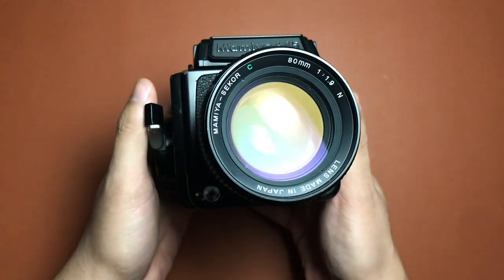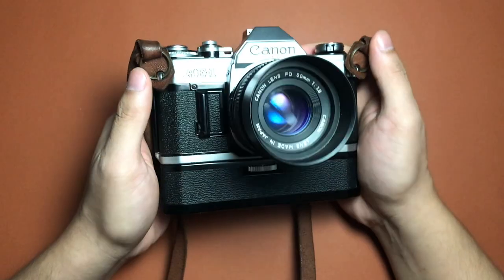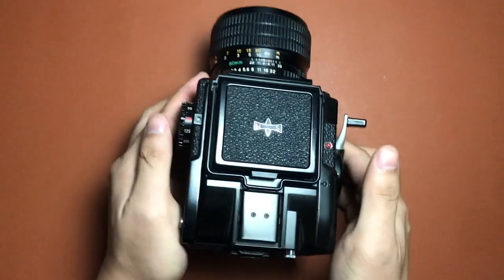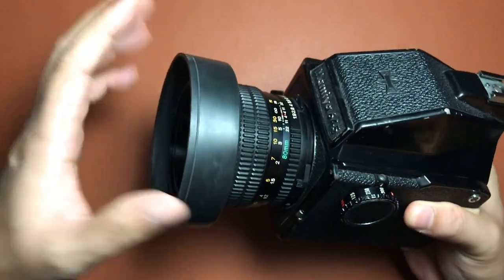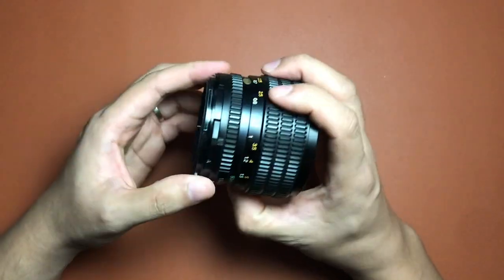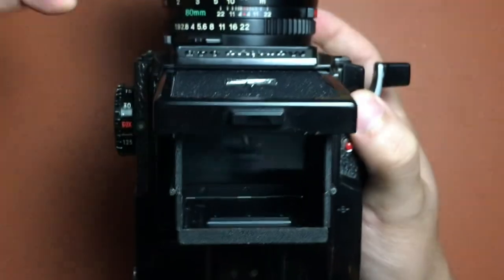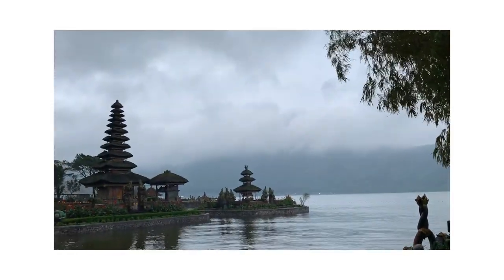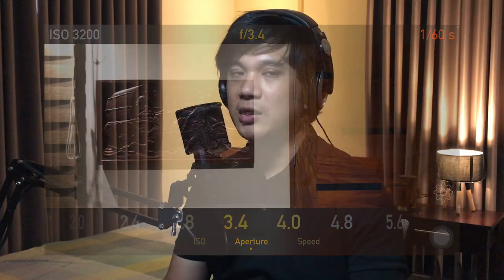Mamiya 645 J Review | Is Medium Format Film Worth It? | PINOY REVIEW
You’re probably watching this because you want to get into MediumFormat film photography but you’re not quite sure yet - Just like how I was a few years ago. In this video I will be reviewing my Mamiya 645 J and give you my thoughts about it. Hopefully it will be enough to give you an idea if medium format film is the right way for you to go.

Camera: Mamiya 545 J | Mamiya-Sekor 80mm 1.9
Film: Ilford Delta 400, Ilford Delta 3200, Ilford HP5, Ilford XP2, Kodad Ektar, Kodak Portra 400, Fujicolor NS 160, Fujicolor Pro 400H

Video Clips from:
- The Click Media video clips
- Ana's Iphone/s
- My previous YouTube Videos:

Main Video: Recorded with my IPhone 7Plus